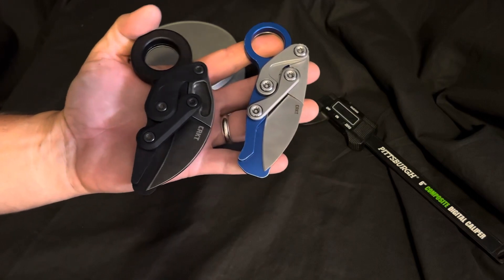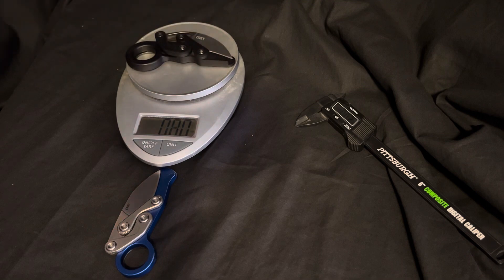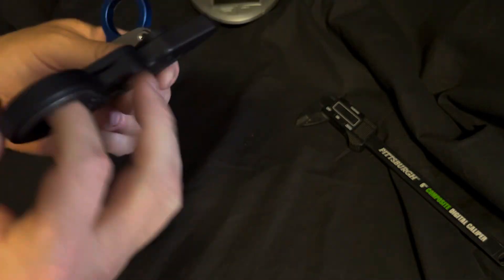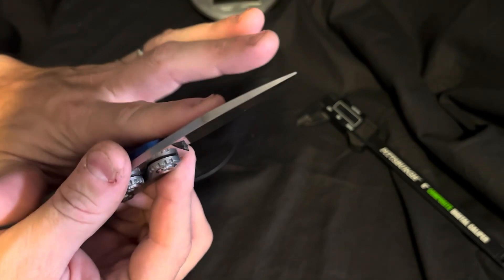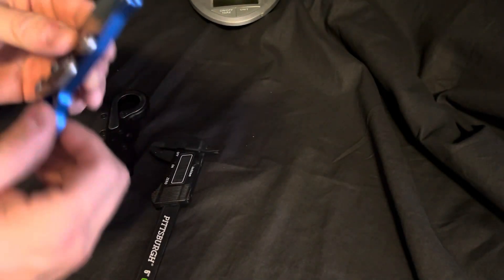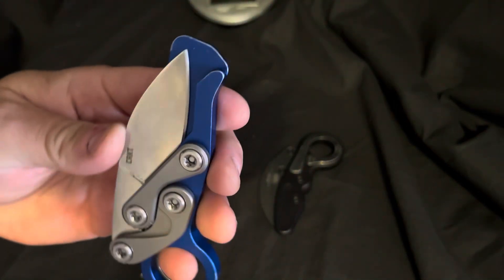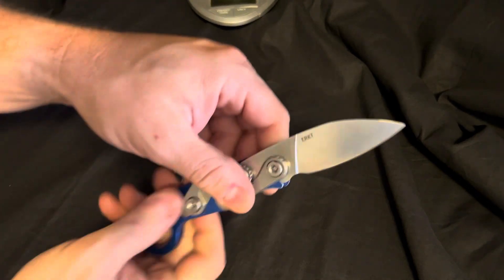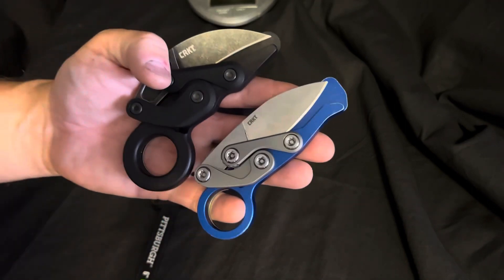Comparing the CRKT Provoke and CRKT Provoke EDC